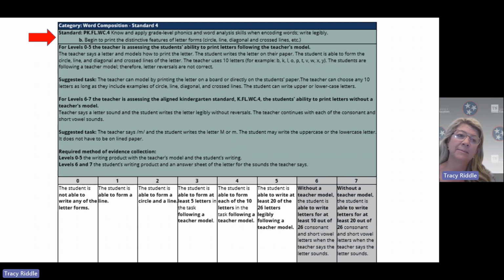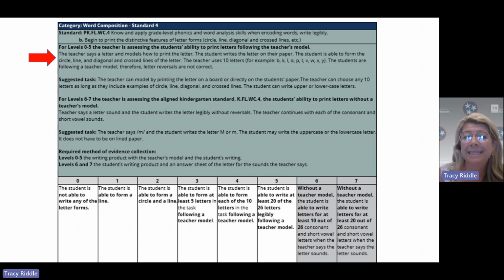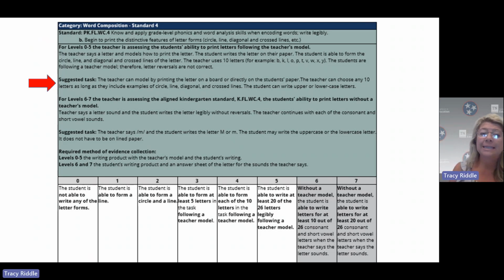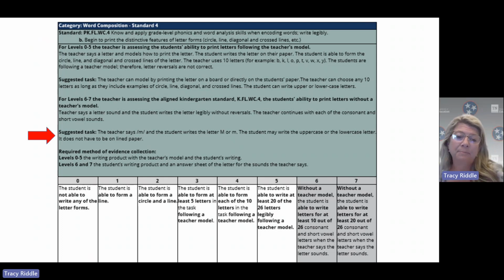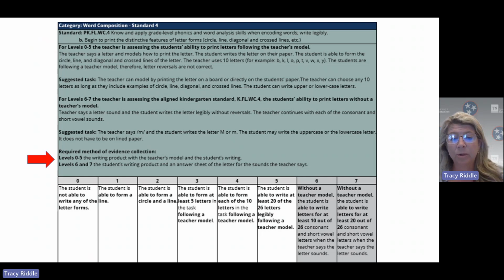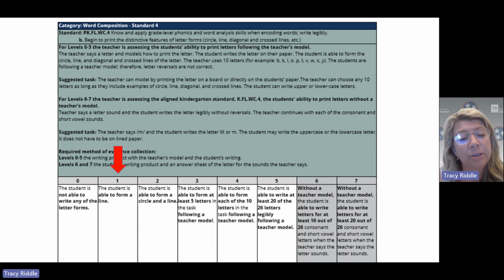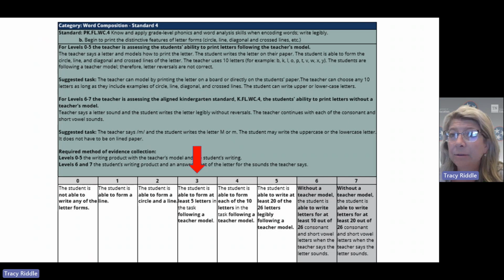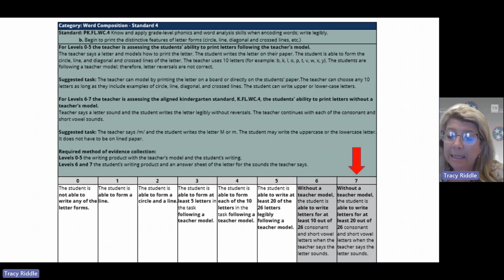PK FL WC 4b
This is the student portfolio rubric guidance for standard PK.FL.WC.4b.